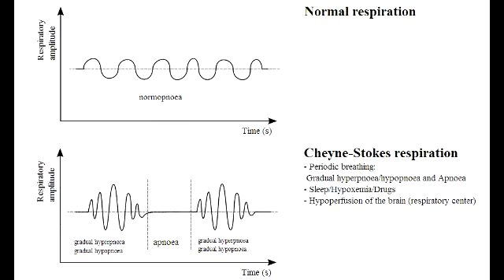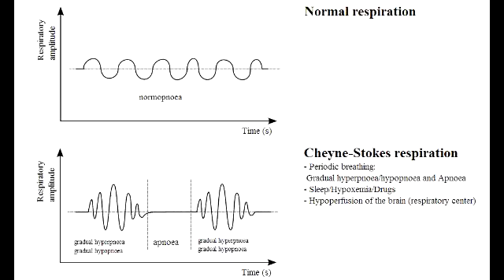Cheyne-Stokes Respirations (central apnea in CHF or Increased intracranial pressure)